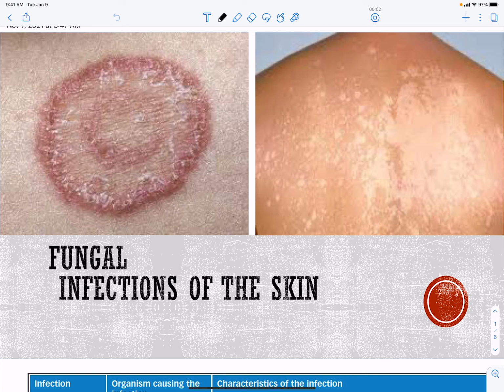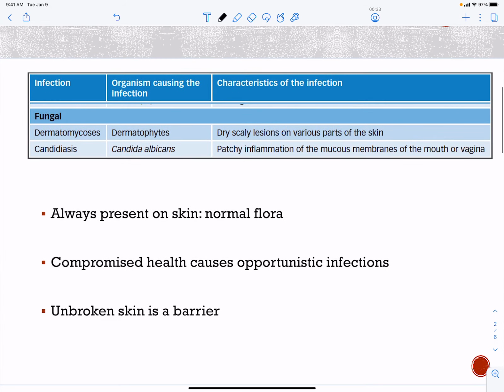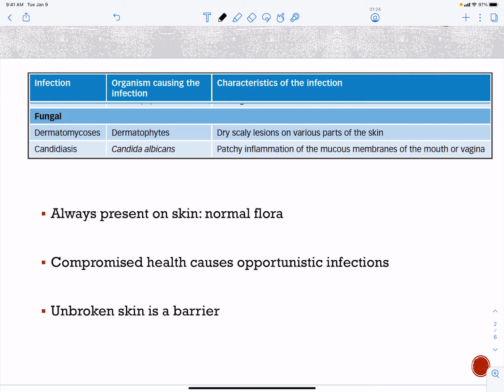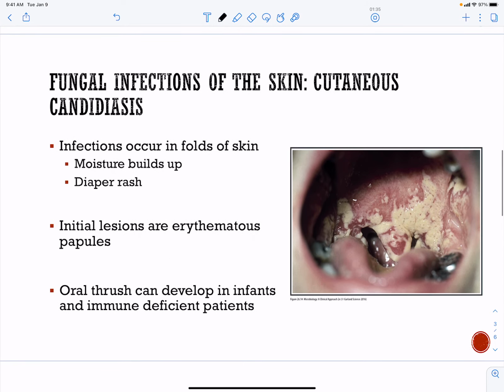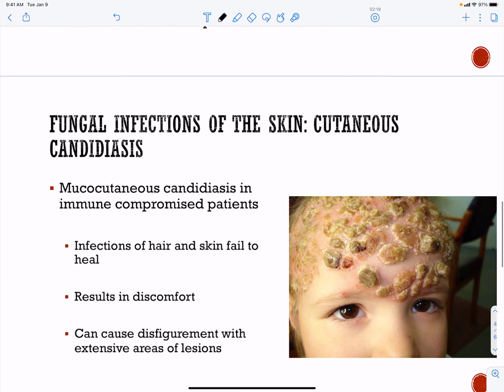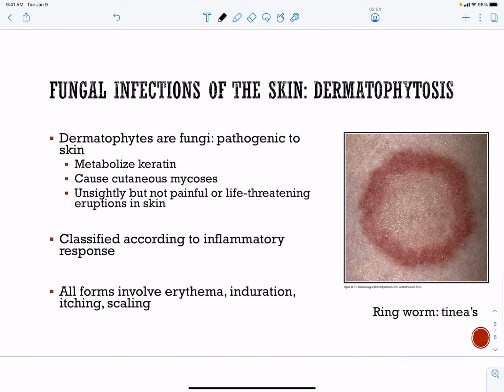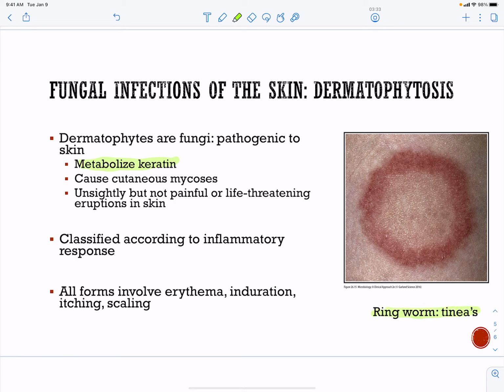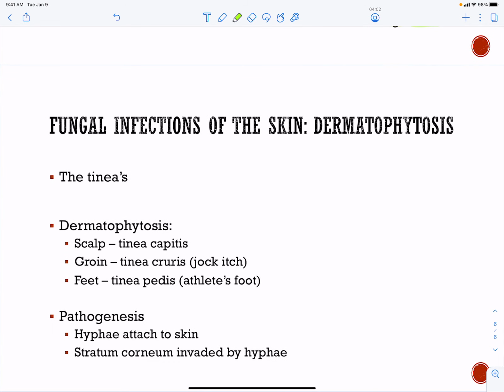Fungal infections of the skin